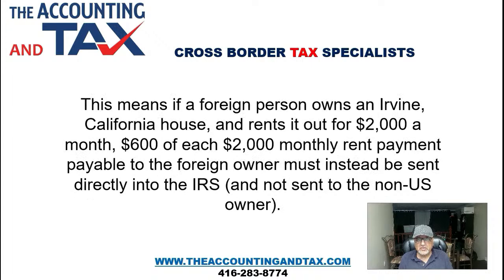FOREIGN OWNERS EARNING RENTAL INCOME FROM THE U.S